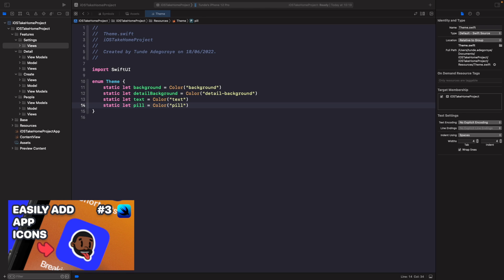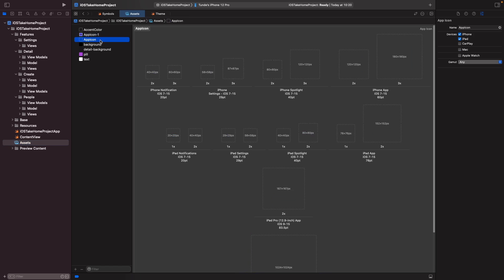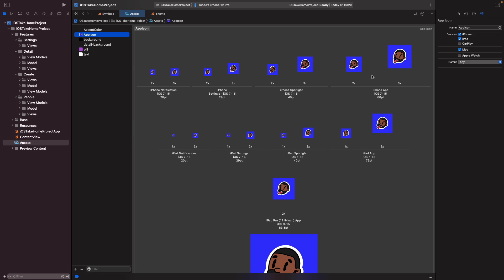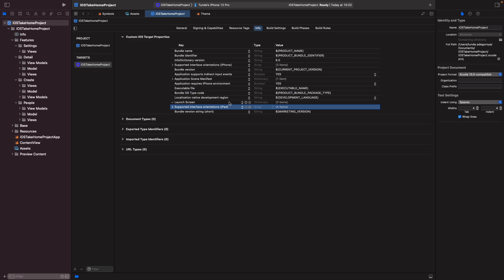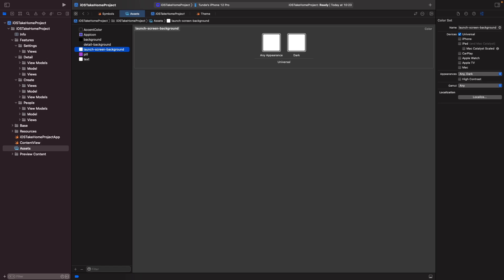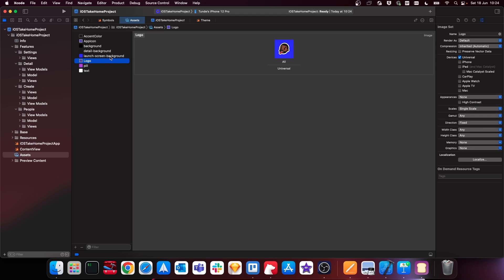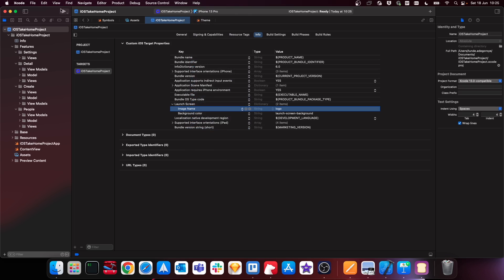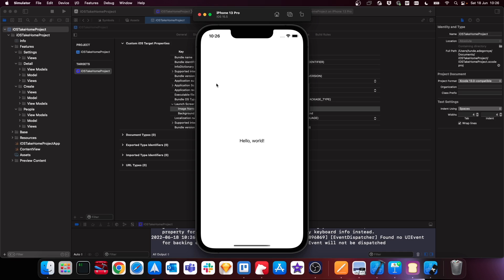How To Add An App Icon And Launch Screen In Xcode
In this xcode tutorial, we'll look at how to add app icon to an iOS project and how to add a launch screen to an iOS project also, in this iOS SwiftUI take-home course.

To make our lives easier when generating app icons for your Xcode project, we'll use a handy tool developed by SwiftUI developer Jordi Brun. Bakery is a powerful Mac app you can download from the Mac App Store. This app allows us to generate dummy SwiftUI app icons and real SwiftUI app icons to use within our Xcode asset catalog by simply dragging and dropping.

We will learn how to add an icon in Xcode to give our SwiftUI app it's own identity on the iPhone home screens so that users can quickly identify your app from your SwiftUI app icon.

Finally we'll then take a look at how to add a launch screen using Xcode's plist, this will allow us to easily define a background colour, launch screen and other configuration for our swiftui app. So let's get straight into this xcode tutorial.